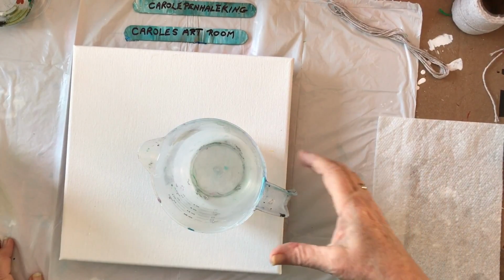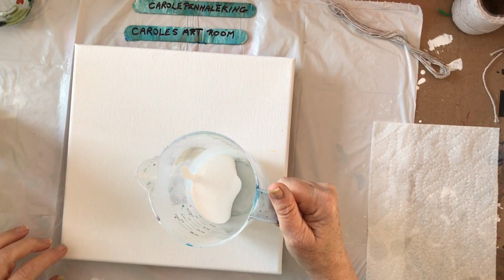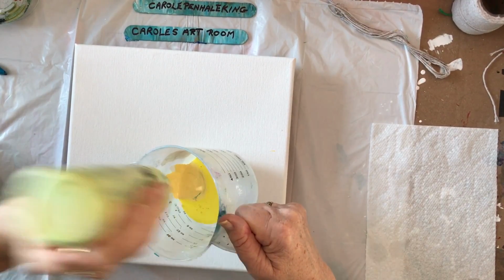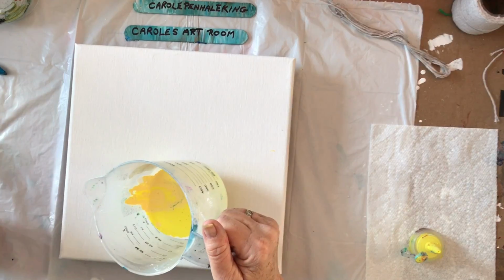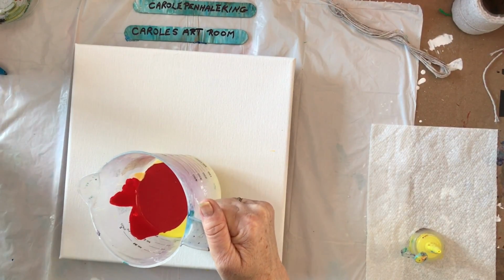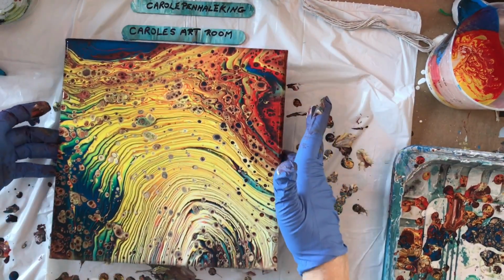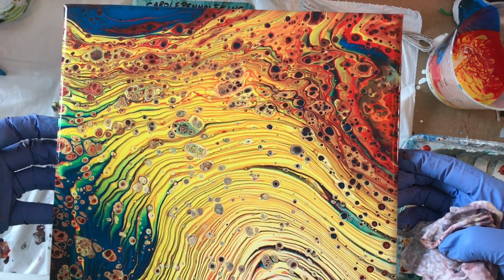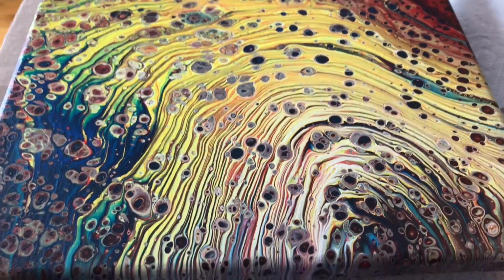(184) A Tree Ring/ Spiral/Acrylic Paint Pouring/Cells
A Tree Ring/ Spiral /Acrylic Paint Pouring/cells
Amazing tree ring pour with cells!
Use Acrylic Paint  to create a beautiful paint pouring ..